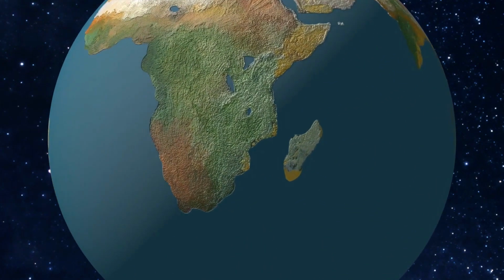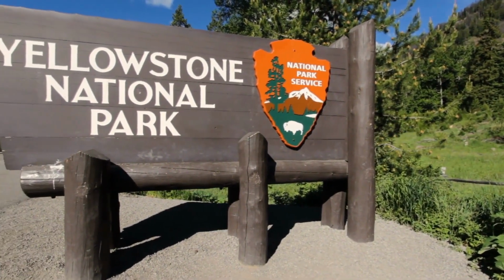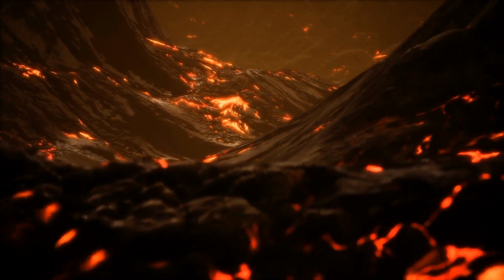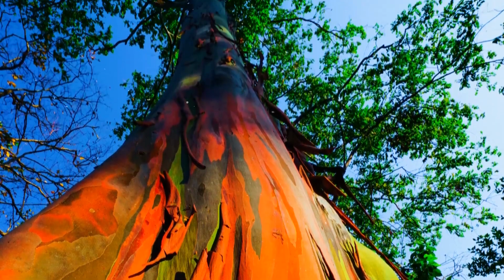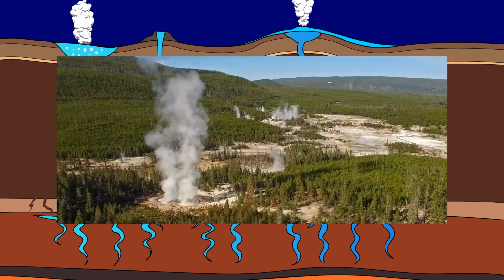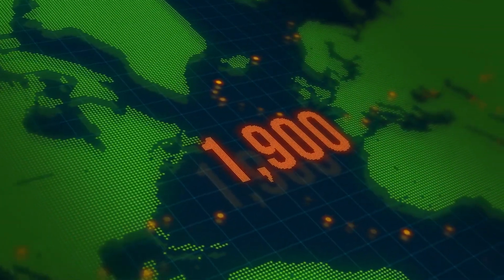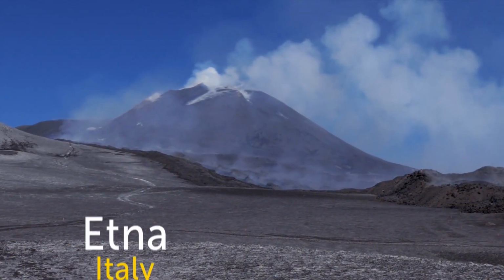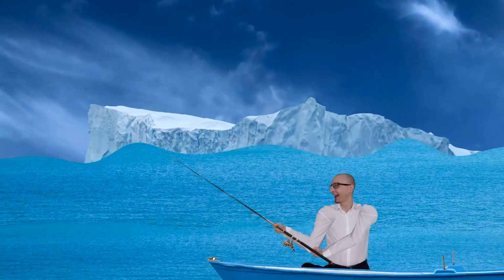Breaking News: Earth Crack Opened in Antarctica and Scientists Are Shocked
A terrifying sight has emerged from the frozen wasteland! A massive crack has split wide open in Antarctica, leaving scientists around the world stunned. This unprecedented event could have major consequences for our planet. Was it climate change, a hidden geological force, or something even more unsettling? Join us as we unpack the latest details, explore potential causes, and investigate the impact this Earth crack could have on our future.